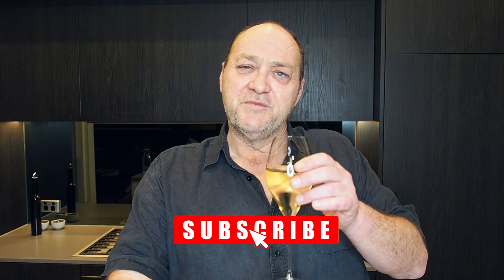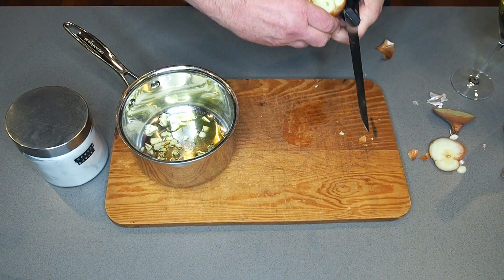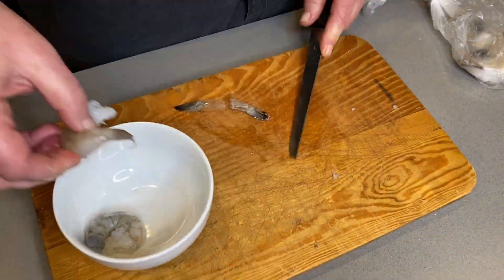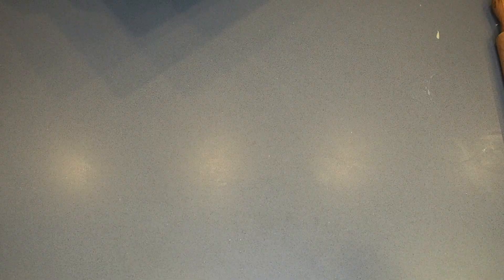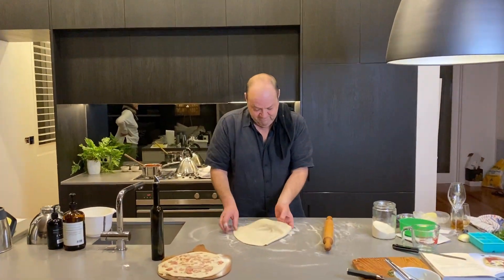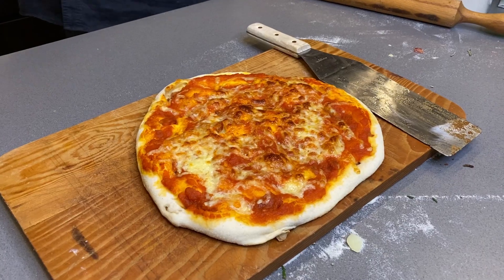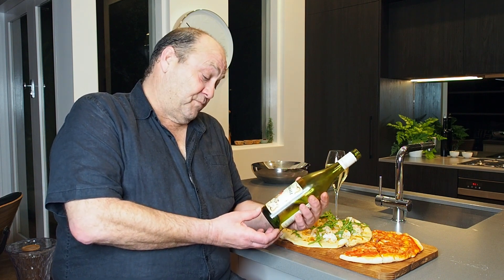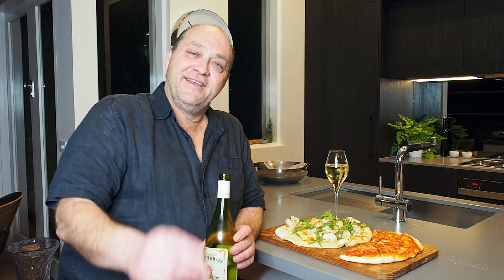HOME MADE PIZZA | Better Than Takeaway | Big Roh's Kitchen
Hi all, welcome back to another episode of Big Rohs Kitchen. In this episode I take you through the best home made pizza recipe that will have you never going to get take away pizza again!

Roh